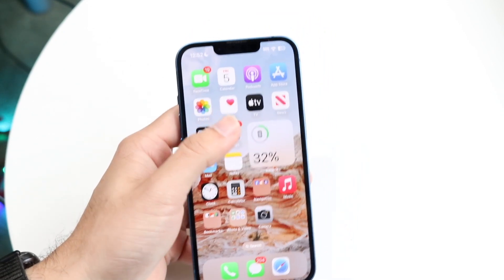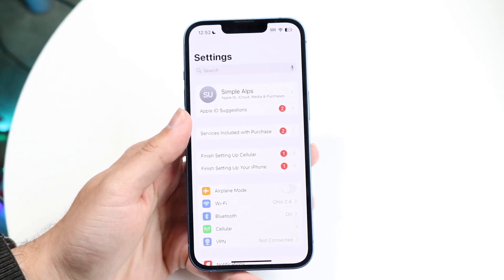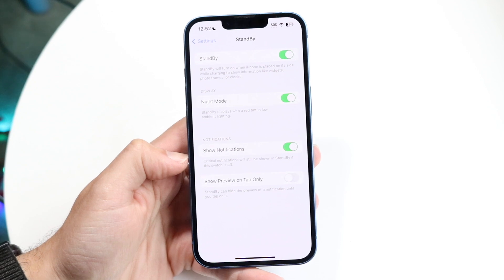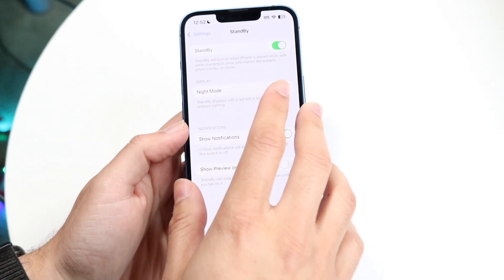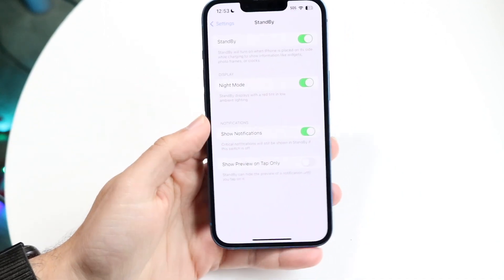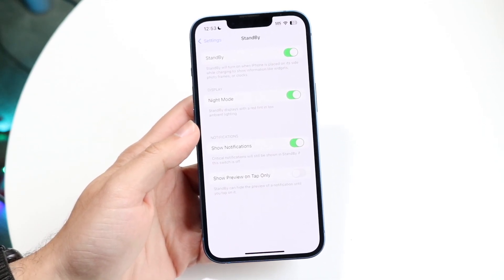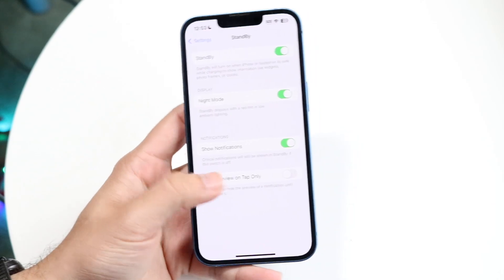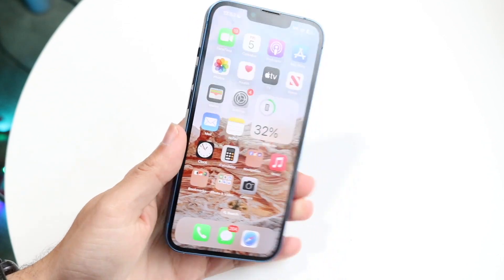How To Use StandBy On iPhone! (2024)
Here is exactly How To Use StandBy On iPhone! (2024)